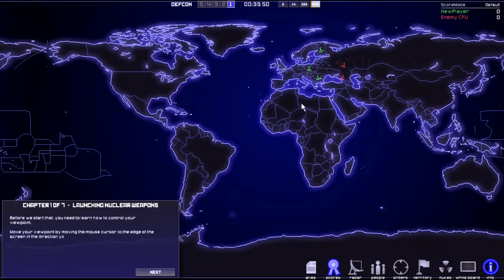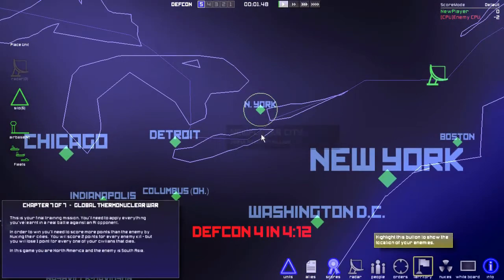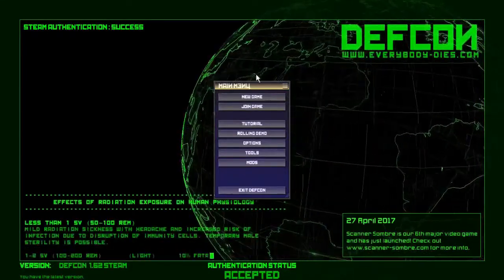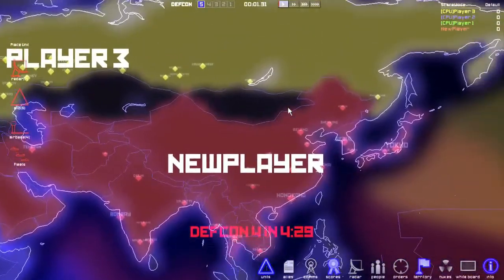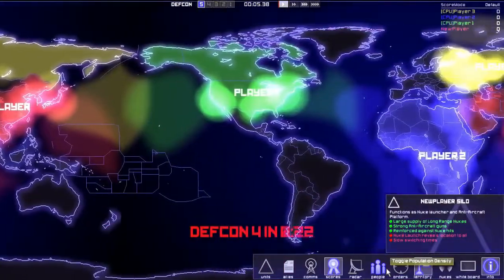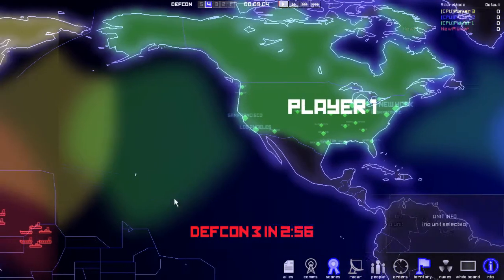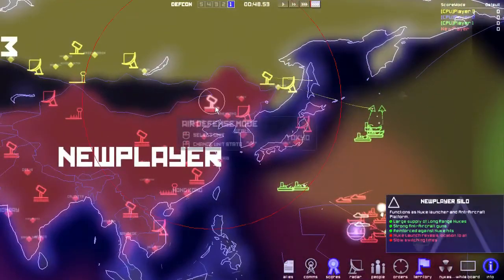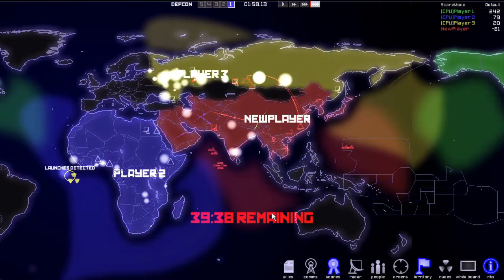DEFCON (PC) - Let's Play 1001 Games - Episode 312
DEFCON (stylized as DEFCOИ and sometimes subtitled Everybody Dies in the North American version and Global Thermonuclear War in the European version) is a real-time strategy game created by independent British game developer Introversion Software. The gameplay is reminiscent of the "big boards" that visually represented thermonuclear war in films such as Dr. Strangelove, Fail-Safe, and especially WarGames.

The game has been available by download since September 2006 through Introversion's web store and Steam. On April 5, 2007, US publisher Encore announced they would be publishing the game in the United States, and had ordered an initial 50,000 copies of the game for retail.[1] In the UK it was released for the high street shops on June 15, 2007 and for a limited period included the developer's first game Uplink.

Players are given a 1980s vector graphics computer-themed world map, a varied arsenal of nuclear and conventional weaponry, and a primary objective: destroy as much of the enemy's population as possible while having as little of one's own population destroyed as possible. A typical game will see civilian casualties numbering in the millions (megadeaths) while players try their hand at annihilating their opponents.

In most games, all sides take heavy losses, but the player with the highest score wins. Players' scores are determined according to one of three schemes: Default (gain 2 points for 1 megadeath caused, lose 1 point for 1 megadeath suffered), Survivor (gain 1 point per million survivors in your territory) or Genocide (gain 1 point for each megadeath caused); though functionally identical in a one-on-one conflict, each scoring scheme suggests large differences in strategy in larger multiplayer conflicts.

Gameplay time can be varied by configuring the speed at which events progress from real-time (1 second in-game:1 second out-of-game) to 20* real-time. Most games last 30 to 40 minutes while real-time gameplay can last more than eight hours, depending on the mode of scoring. There is also an "Office" mode of play in which the game is permanently real-timed and can be minimised to run in the background of other computer activities, allowing the player to check in only when important events take place, and only for so long as it is necessary to modify the standing orders of each of the player's assets.